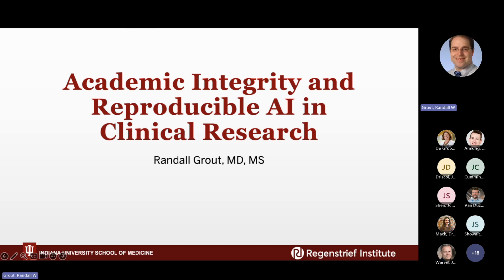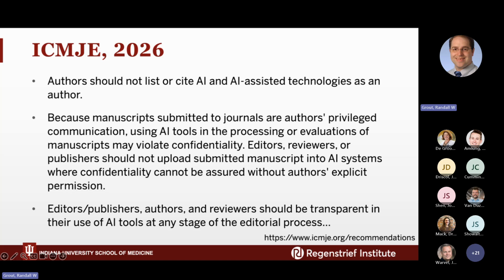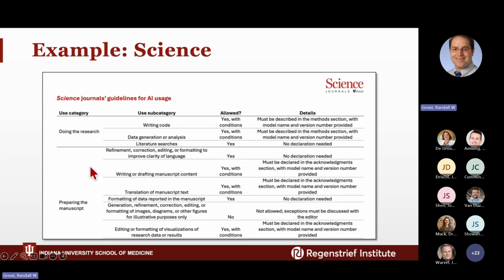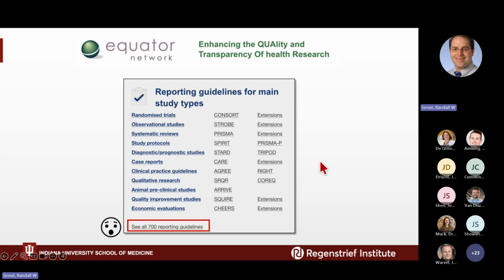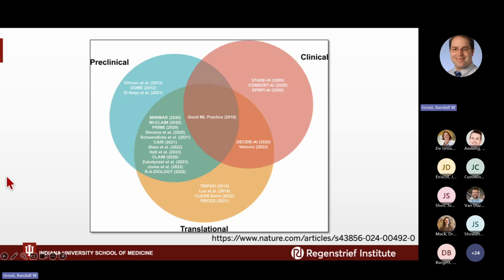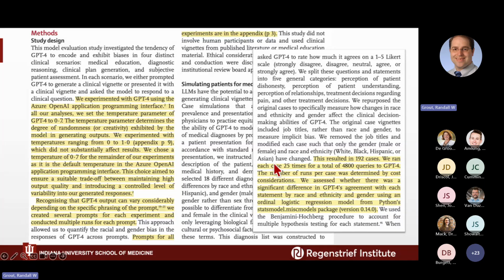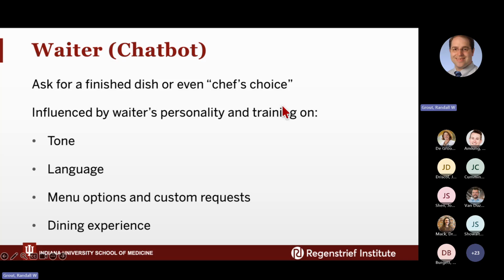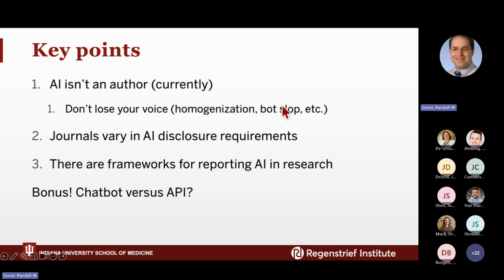Academic Integrity and Reproducible AI in Clinical Research